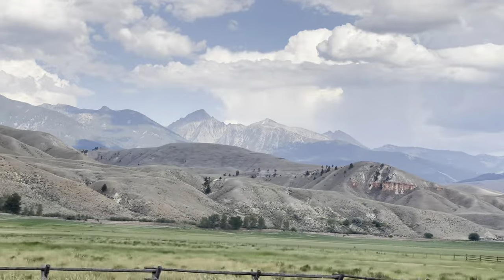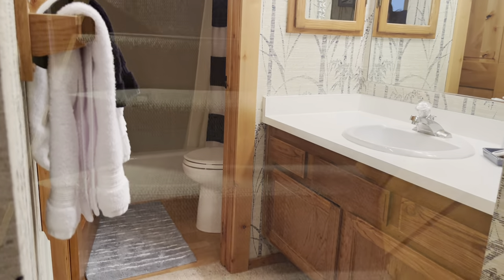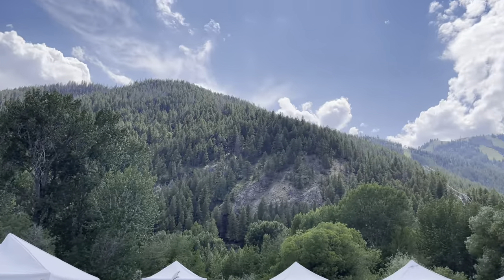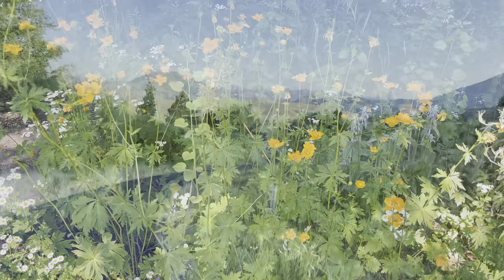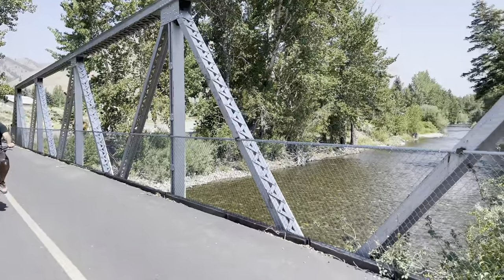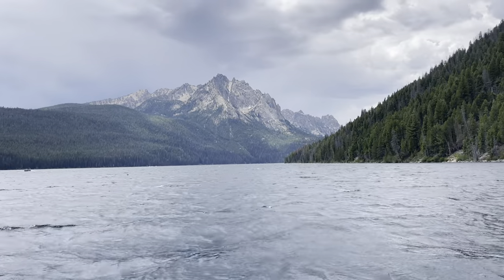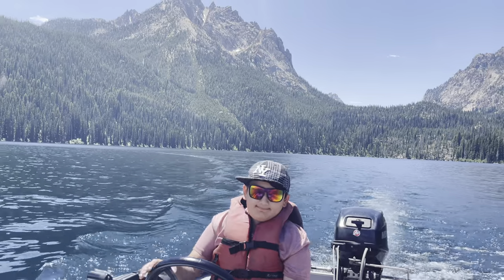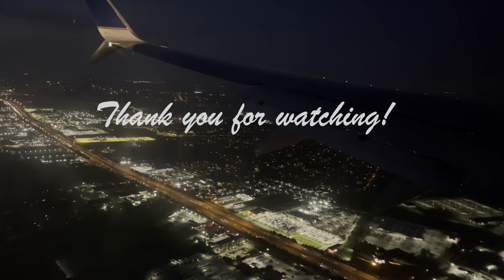Sawtooth Mountains Idaho Family Adventures in Sun Valley & at Redfish Lake!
After leaving Whitefish Mountain Resort, Montana (check my Montana vlog we came to Sun Valley Resort to explore the Sawtooth Mountains in central Idaho. We were short on time but we managed to have some very memorable times. The Sawtooth Mountains are stunning and very peaceful. There are plenty of hiking trails that lead to breathtaking lakes through enchanting forests. We did not have enough time for all the hiking, but we were able to go biking around the several trails built throughout Sun Valley and beyond. Also, swimming and boating on the gorgeous alpine Redfish Lake was a fabulous experience, and one we will never forget!

I will be listing below, of all the places we visited and activities we engaged in during our stay, and also the ones we did not have time for, but we really wanted to do, like horseback riding and gondola rides. We stayed at the most comfortable Airbnb condo, and it has become our favorite one! I am linking the info to the Airbnb condo as well, and highly recommend it.

I hope you watched it all the way till the end! Don't forget to take a couple of seconds out of your time to hit the subscribe and like buttons, so you can always stay updated on my latest travel vlogs and recipe videos! Your love and support means everything to me!